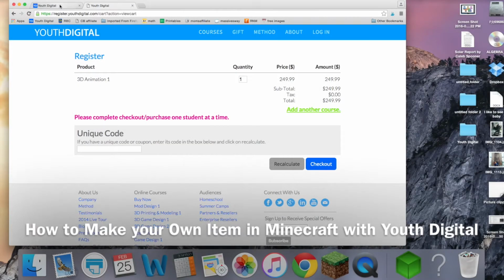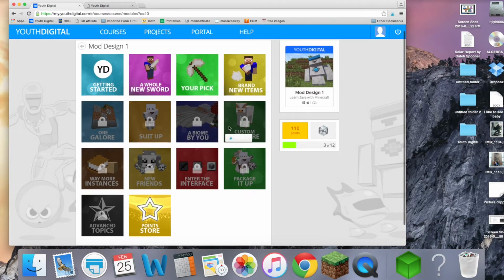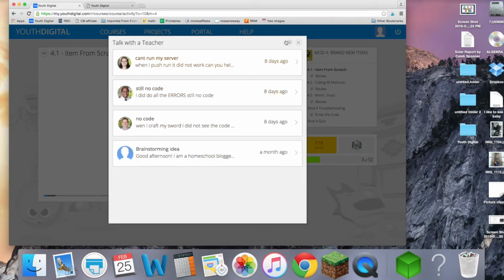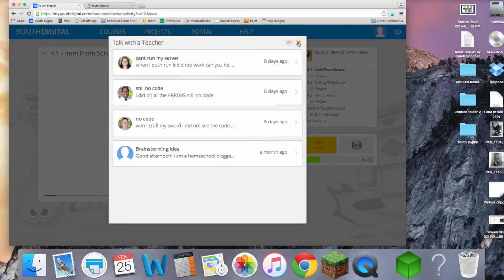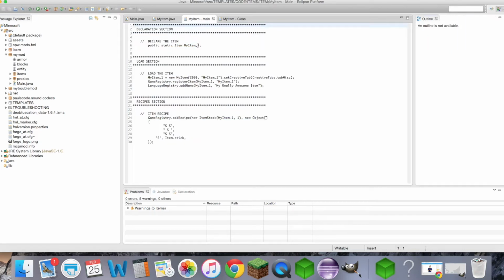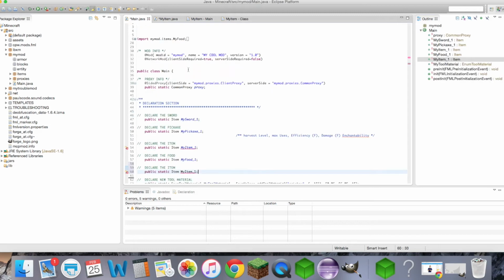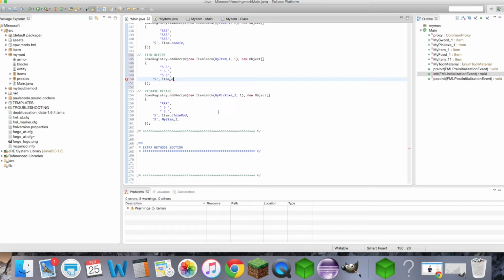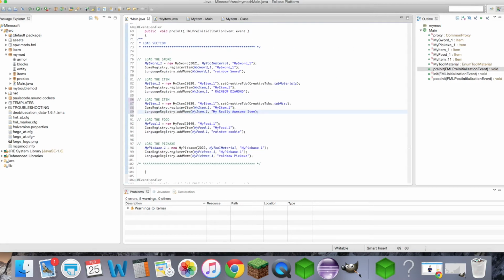How to Make your Own Item in Minecraft with Youth Digital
This is a video created by my 8 year old son, who recently started the Mod Design 1 course with Youth Digital. He is having so much fun coding his own items and I really can't keep up with him! Youth Digital is a website that has courses to teach kids Java through Minecraft. The lessons are funny and engaging, help is just a message away, it includes all the software you need to use the program, you can check them out at youthdigital.com and stay tune for more minecraft/lego/youth digital videos on my son's new YouTube channel coming soon.